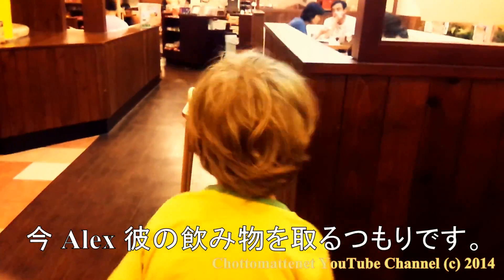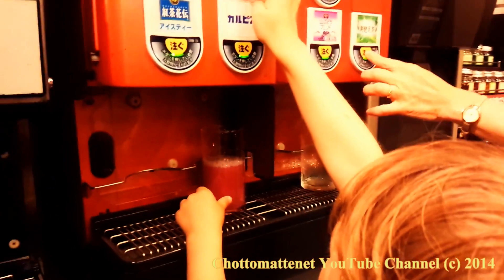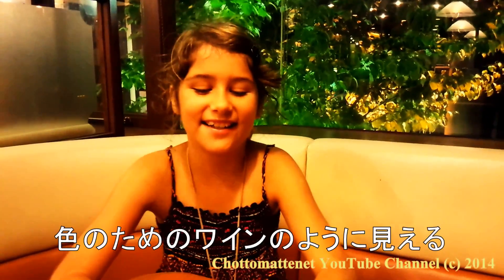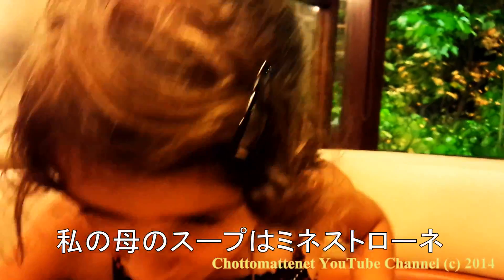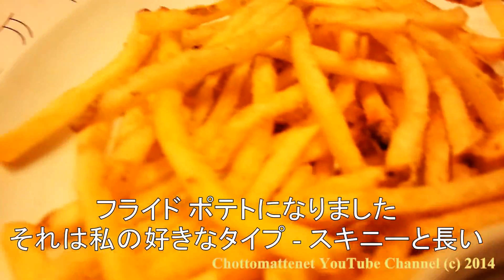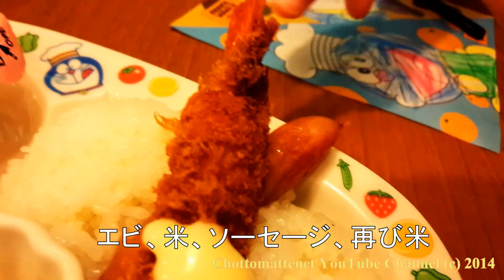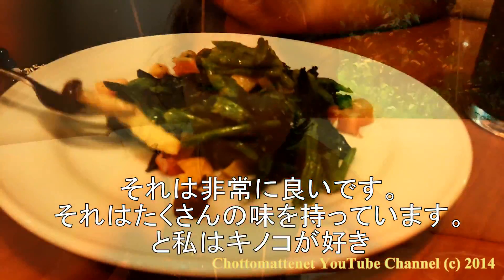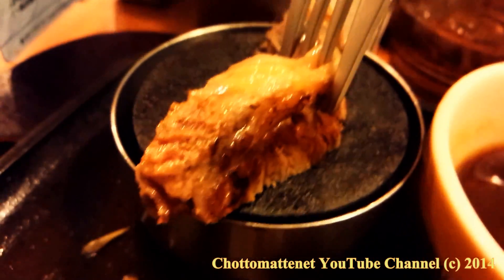Japan COCO'S Restaurant ココス おいしくたのしいレストラン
We visited yet another chain restaurant - Coco's. Like Sayzeria, it is a family friendly place but overall the quality of restaurant is better (prices slightly higher). Its specialty are steaks. The kids are also always receiving a Doraemon (ドラえもん) coloring set.